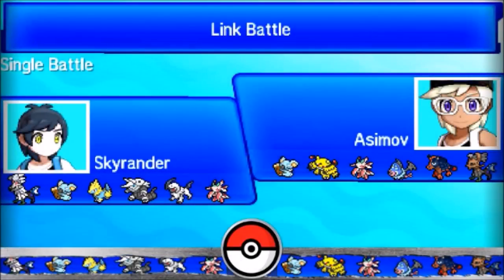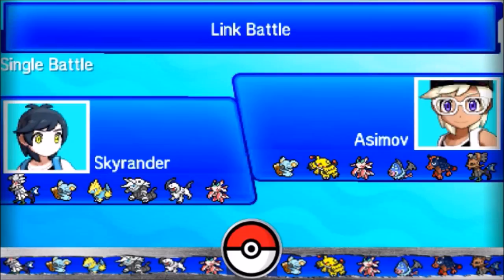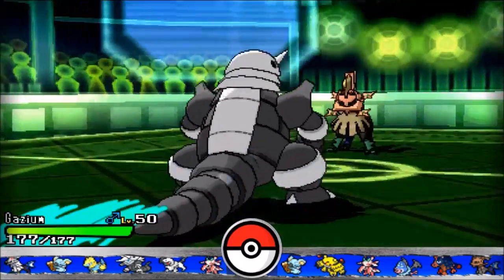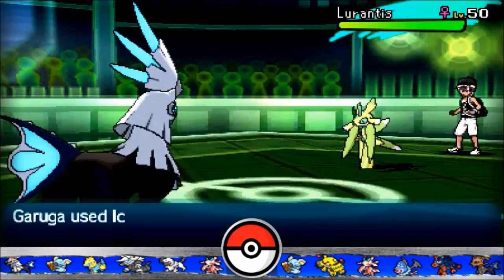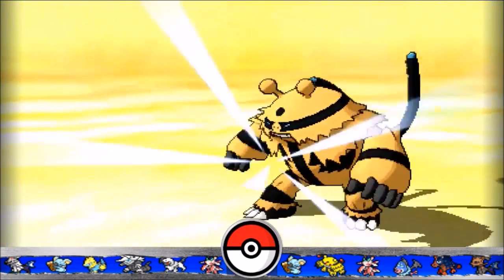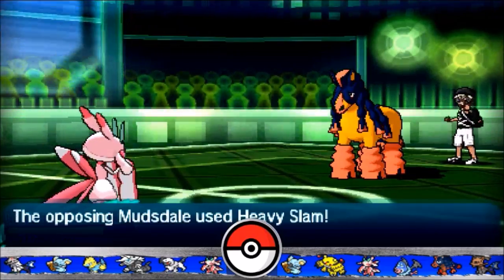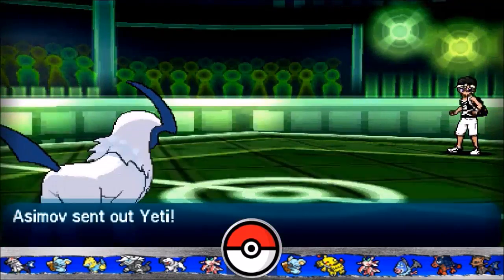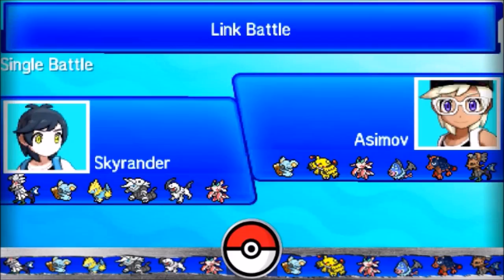[PU]Pokemon Sun and Moon wifi battle #66 VS Asimov - SILVALLY IS PARTING WAVES